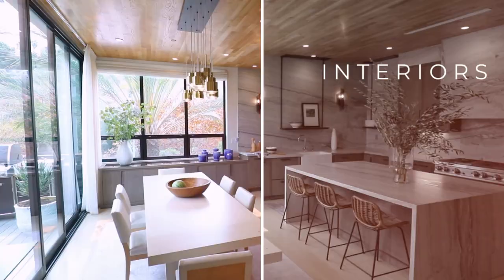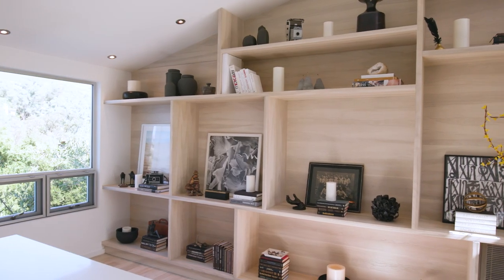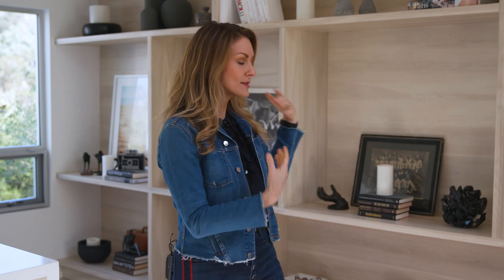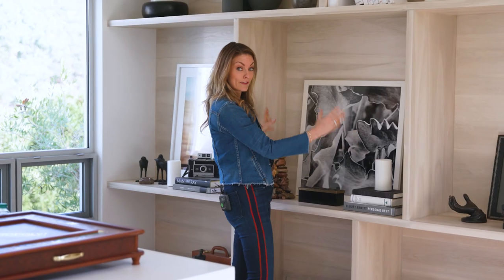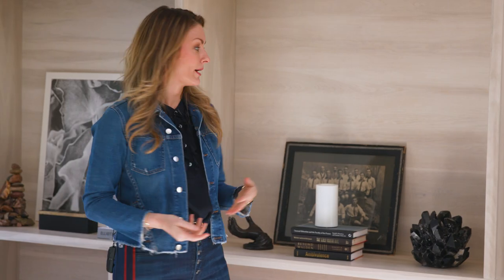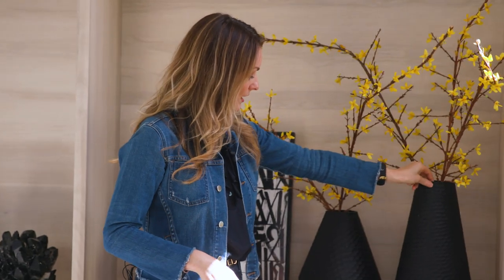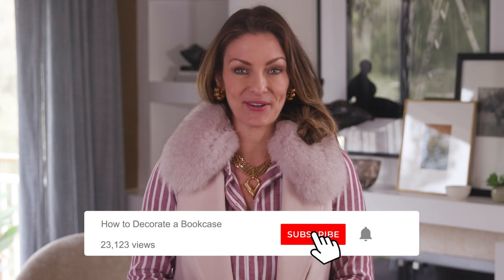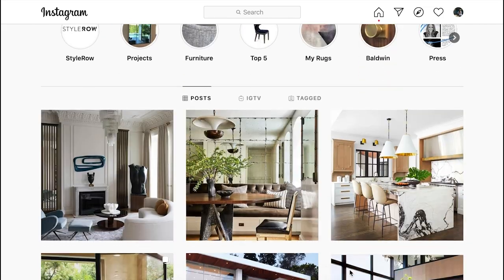How to Decorate A Bookcase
Download the “How to Decorate a Bookshelf” to follow along with this tutorial

In this How to Decorate a Bookshelf tutorial, I will teach you some simple but powerful tips that will help you decorate any bookshelf.

I will show you my process and workflow to decorate a bookshelf that is Pinterest-worthy. You can download the “How to Decorate a Bookshelf” I used to style this bookshelf as a bonus.